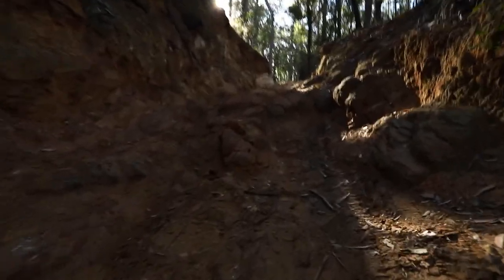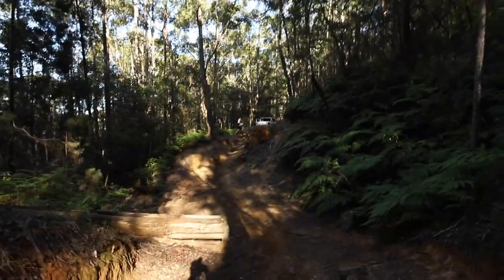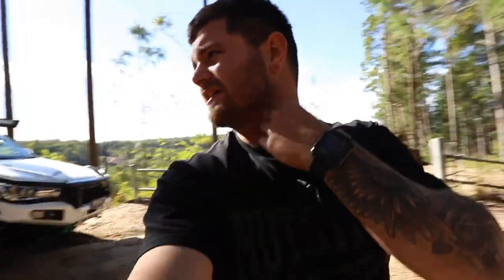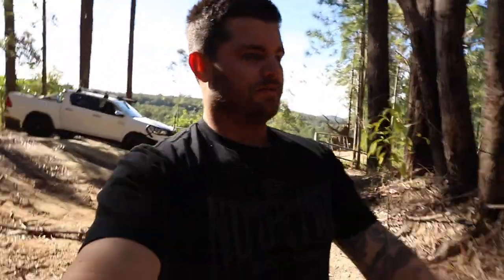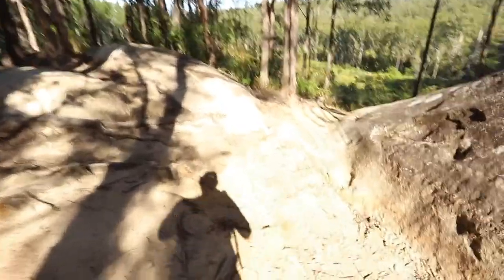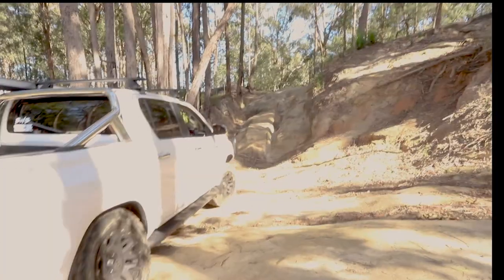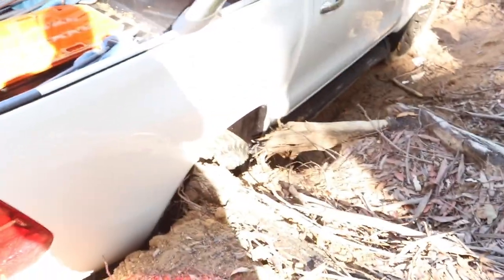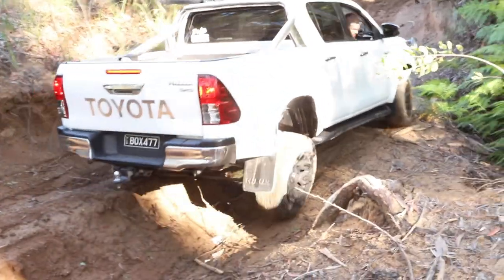GLASSHOUSE MOUNTAINS 4X4!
join me on a pretty crazy day out on a fairly hard track at glasshouse mountains and see how I damage my car hope you enjoy.